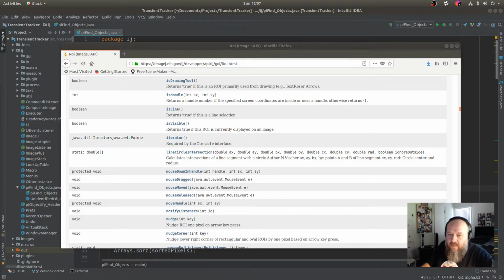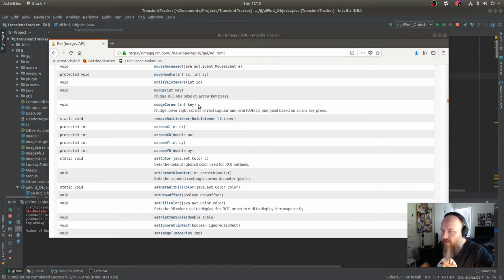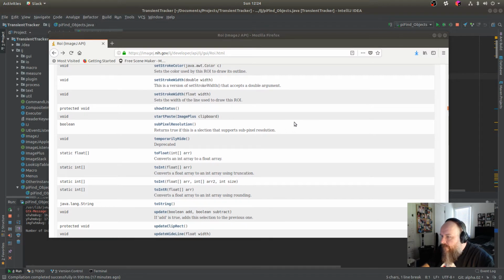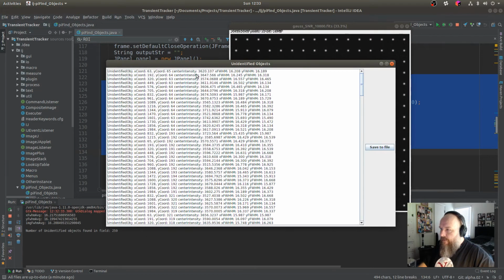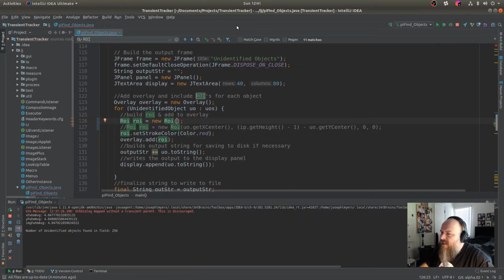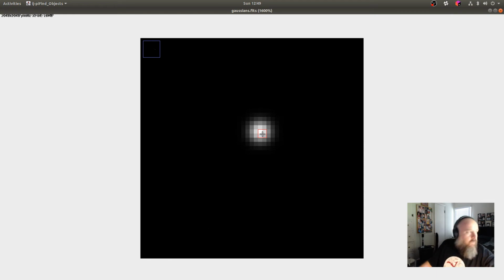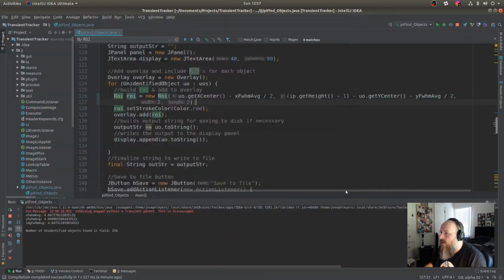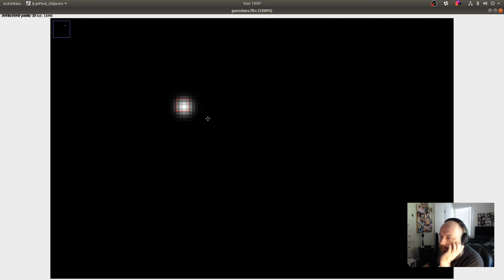Astro Office Hours: Joe Myers 7/8/2018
Science Sunday with BigJay! Joe "Big Jay" Meyers answers your questions about Transient Trackers!